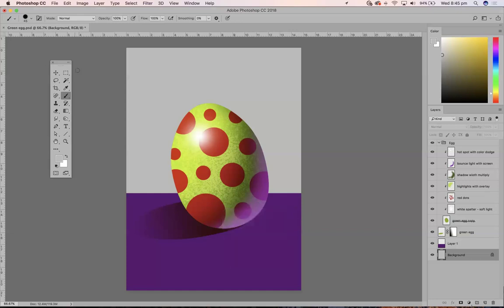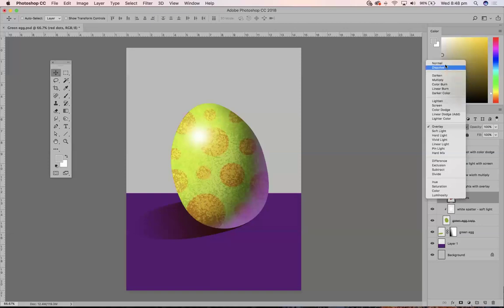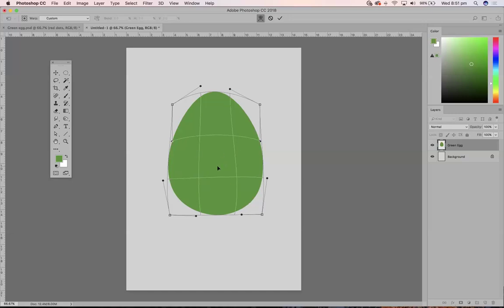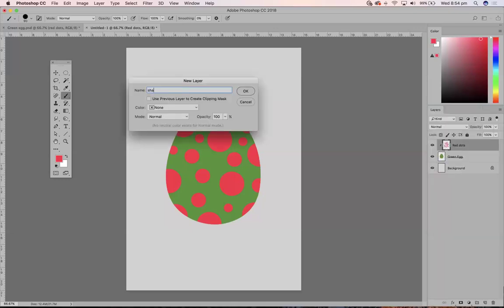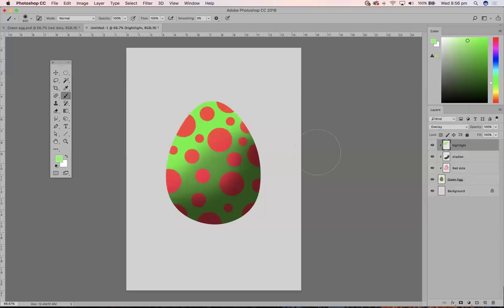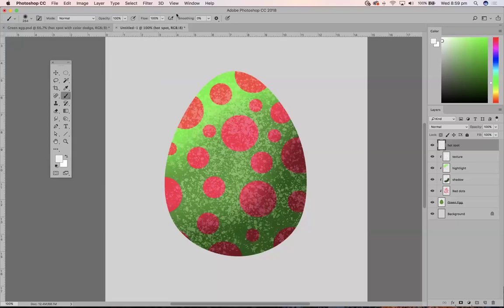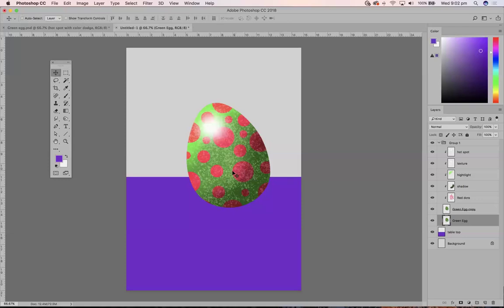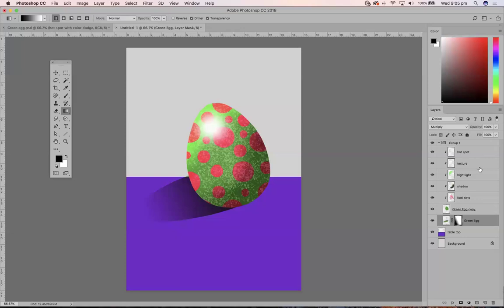My Green Egg tutorial in PS